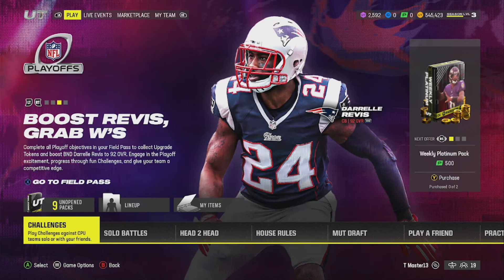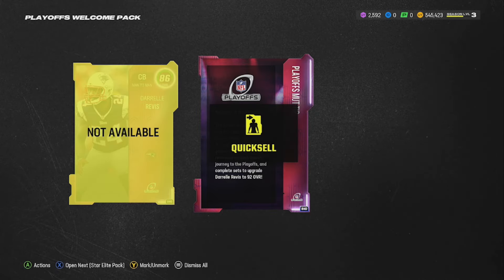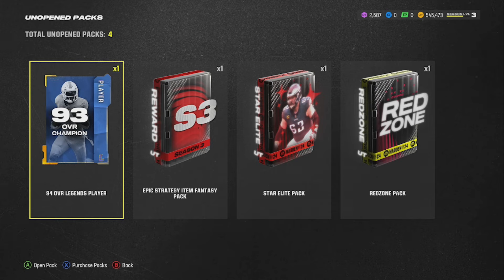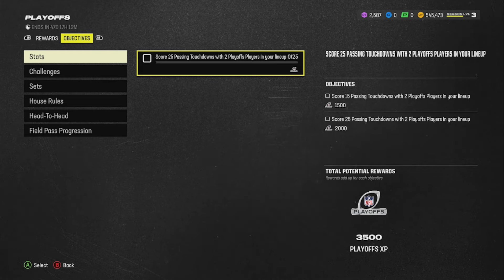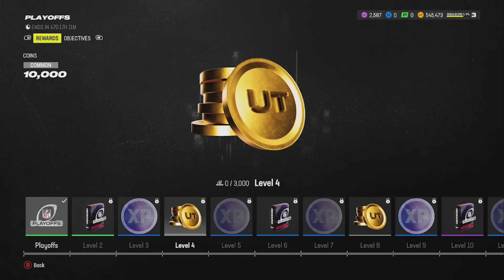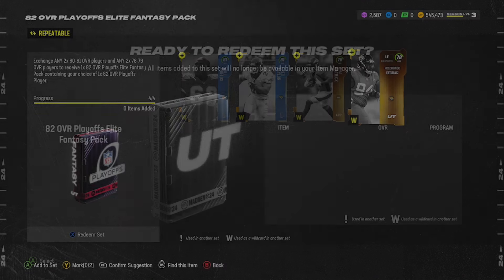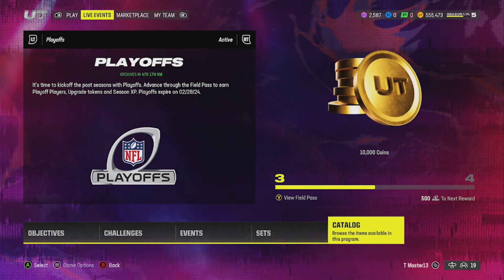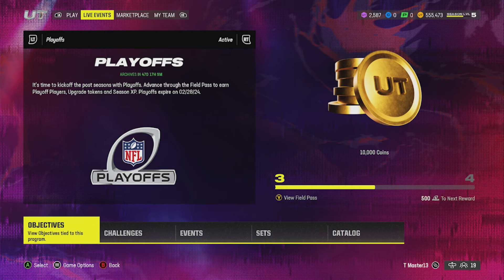NFL PLAYOFFS FULL GUIDE ON EVERYTHING YOU NEED TO KNOW!! HOW TO GET FREE 92 OVR Darrelle REVIS!!!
Playoff Promo is Live and this is FULL GUIDE on all you NEED to know!! You can also earn a FREE Darrelle Revis but is he trash?!!

Follow the TrayWay, I'll never lead you astray!!